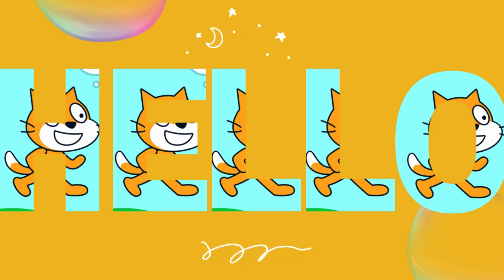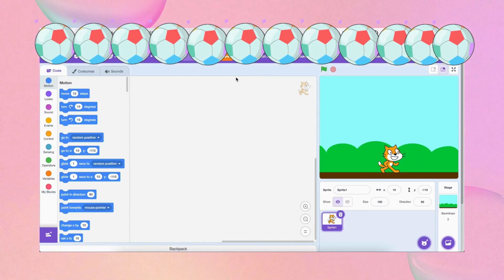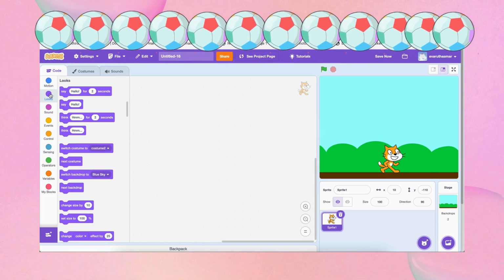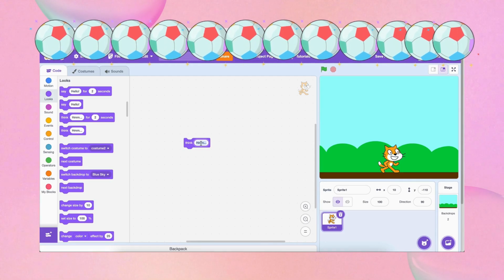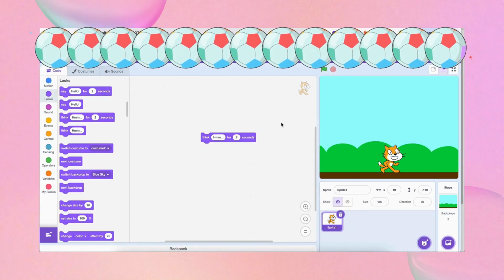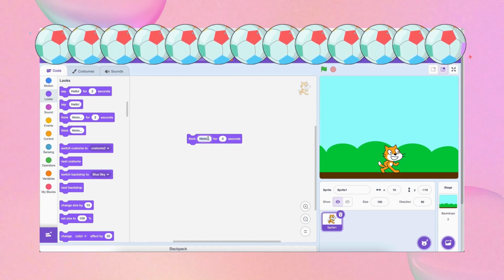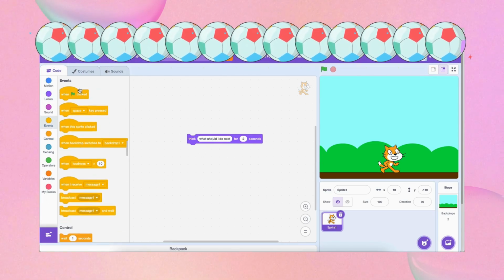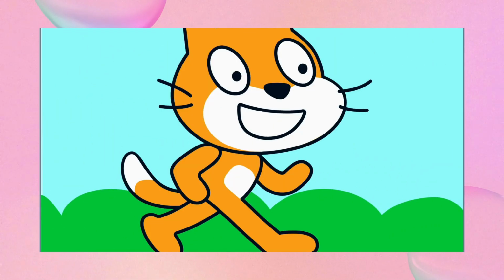Make Characters Think! Learn the Think Block in Scratch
In this tutorial, we’ll explore the 'Think' block in Scratch, a fun and easy way to add thought bubbles to your characters! Whether you're creating an animation or a storytelling project, the 'Think' block lets your sprites display their thoughts on the screen. Follow along as we show you how to use and customize the 'Think' block to make your Scratch projects more interactive and engaging. Perfect for beginners who want to learn Scratch step-by-step!